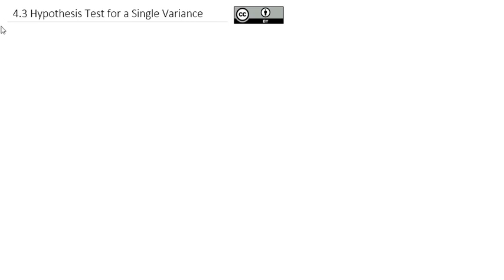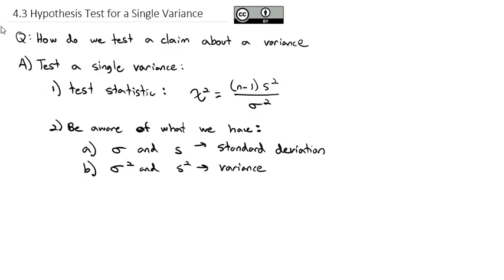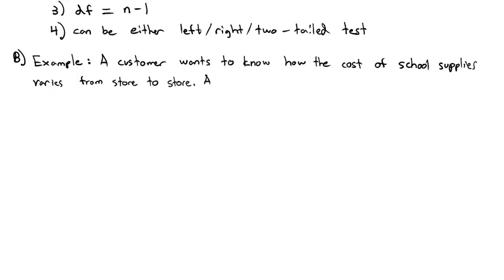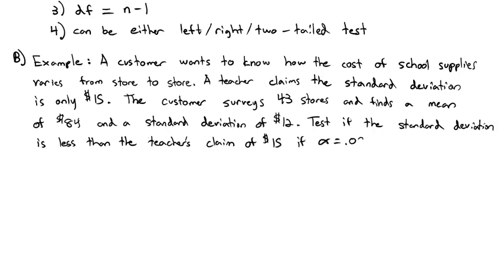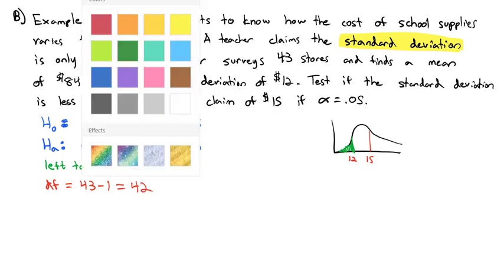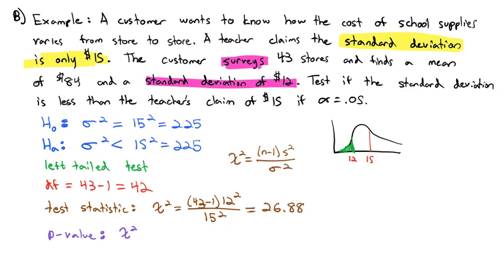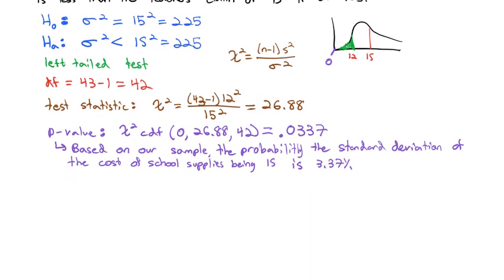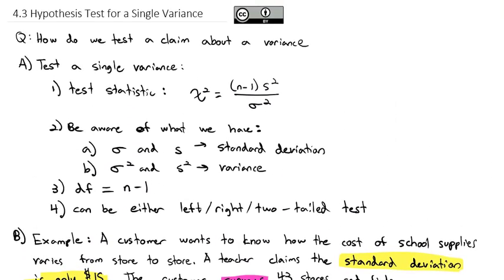4.3 Hypothesis Testing a Single Variance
Single variance hypothesis testing